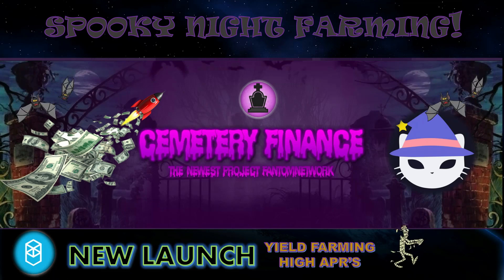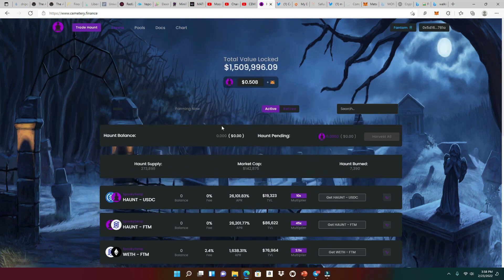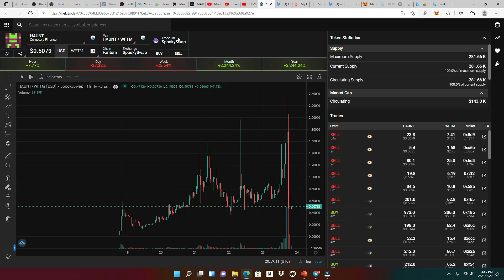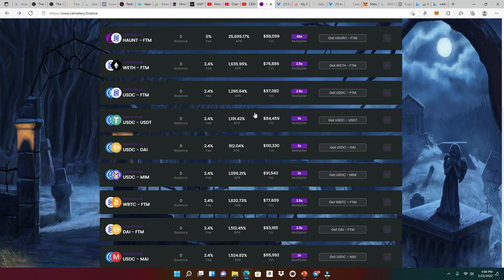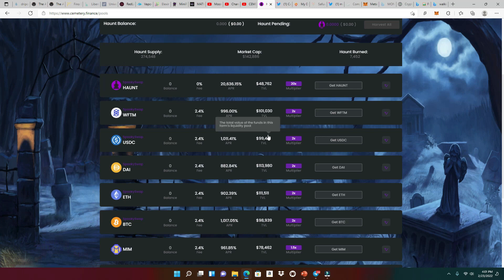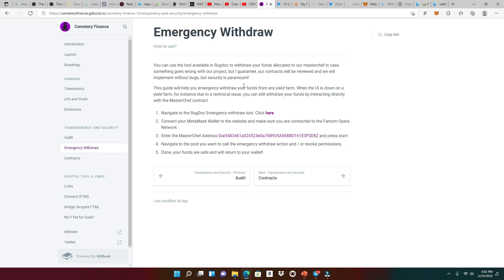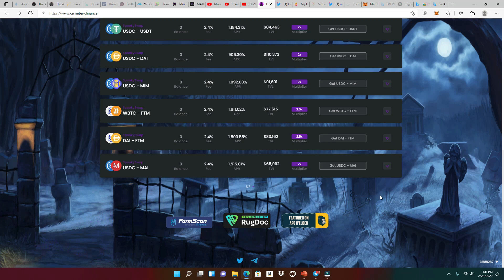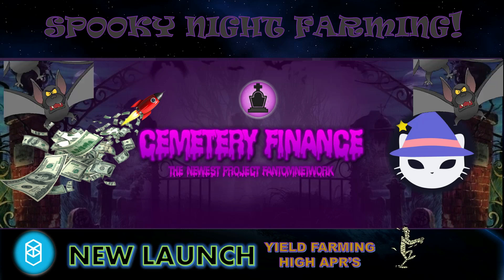CEMETARY FINANCE HAUNT TOKEN YIELD FARMING FANTOM NEW LAUNCH 🚀🚀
In this episode we are looking into some new farms to multiply our money. Will this be a spookylicious farm? Price just dip down to .02 for HAUNT token. Time will tell and never financial advice. DYOR!